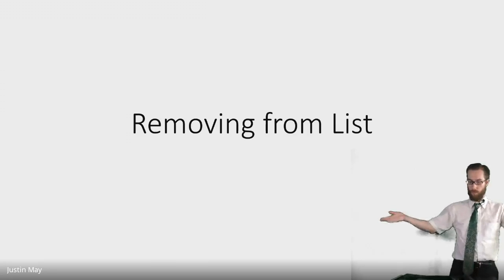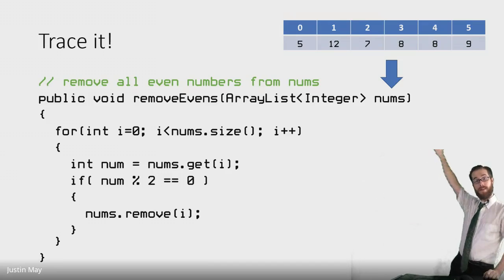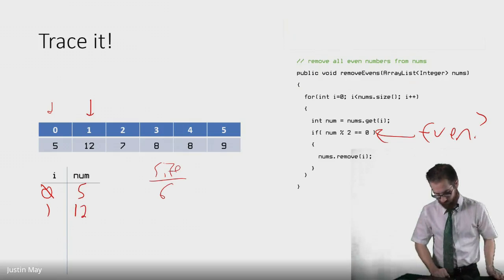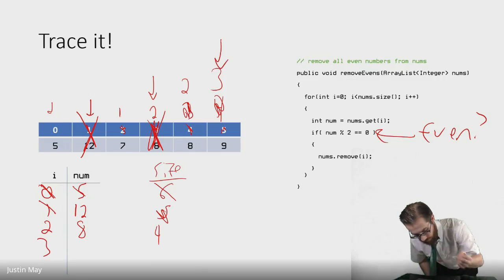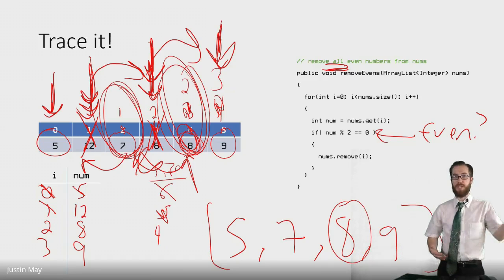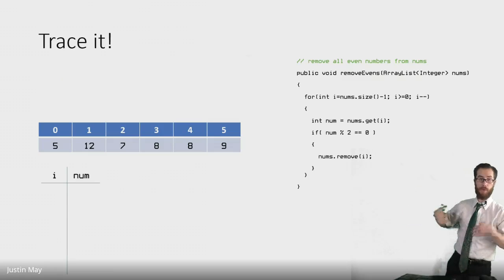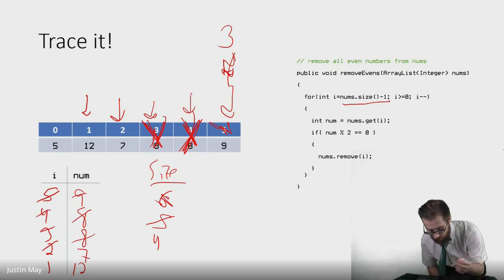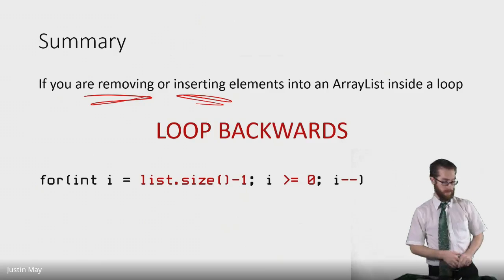APCS Algorithm Removing From List